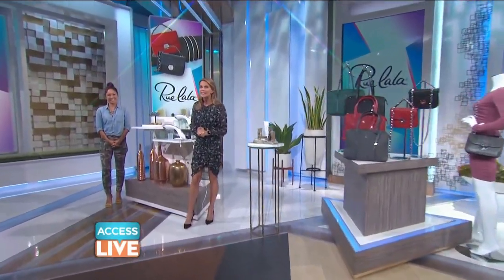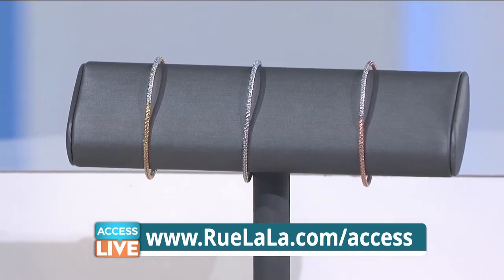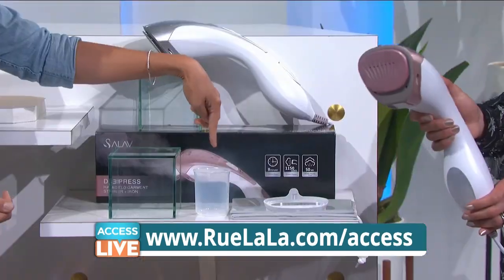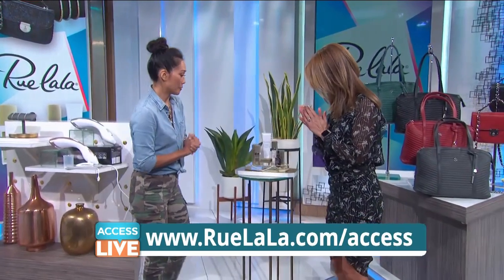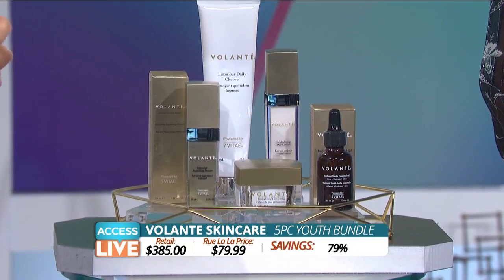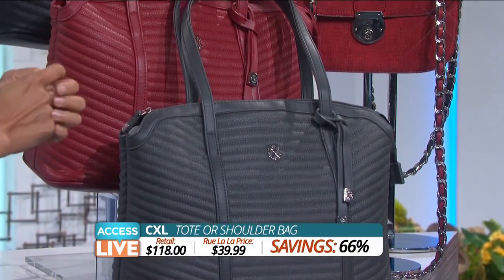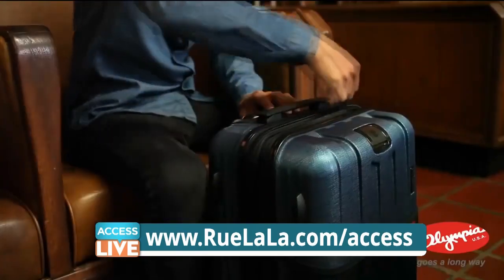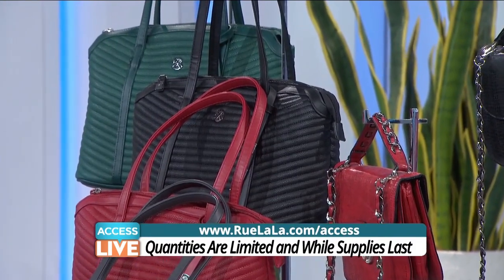Rue La La All-Access Style